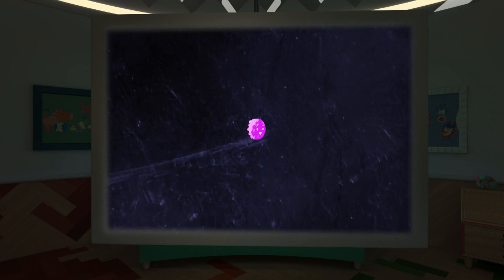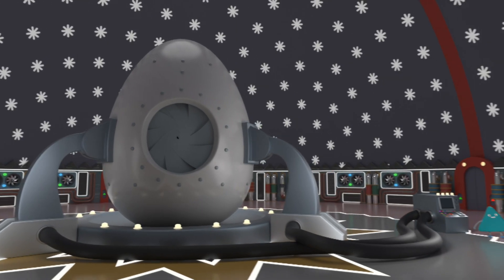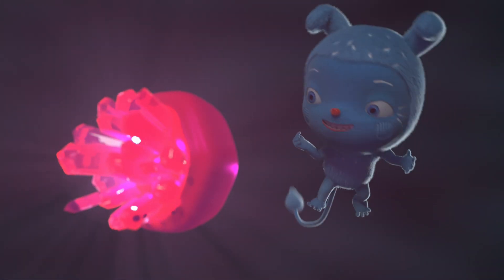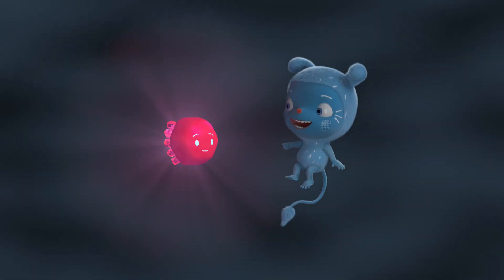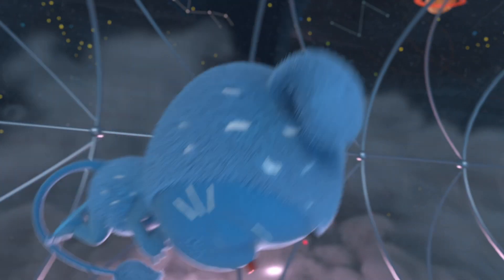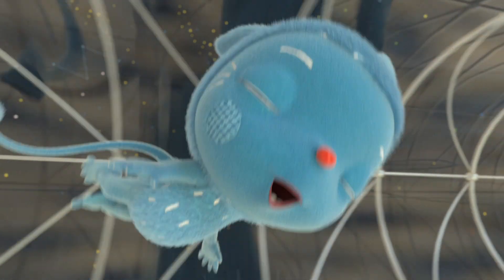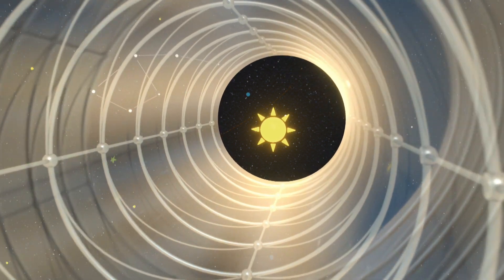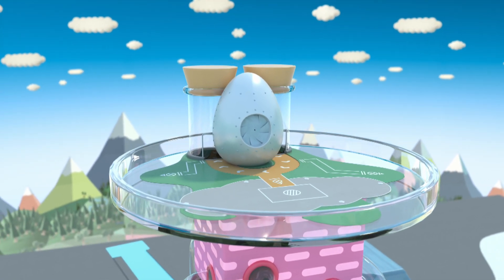The Big Bang💥| Clip 🎬| Messy Goes To OKIDO | Cartoons For Kids